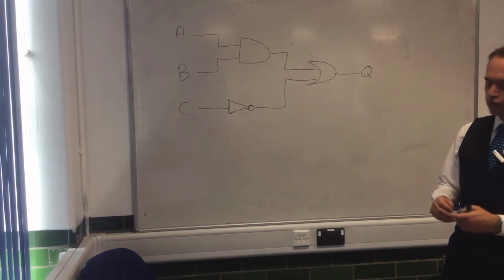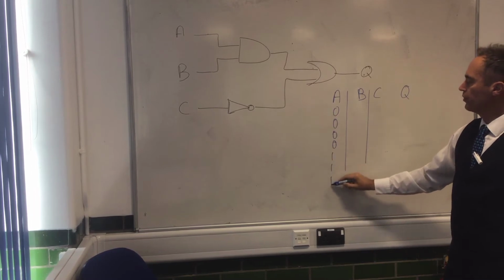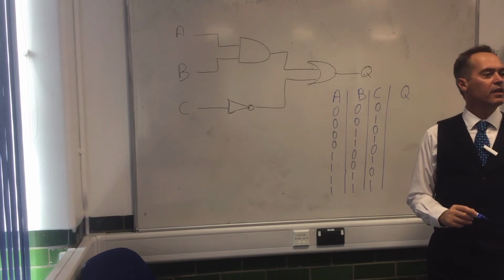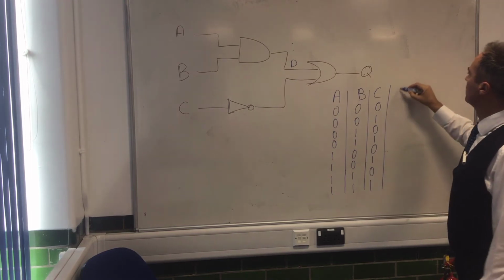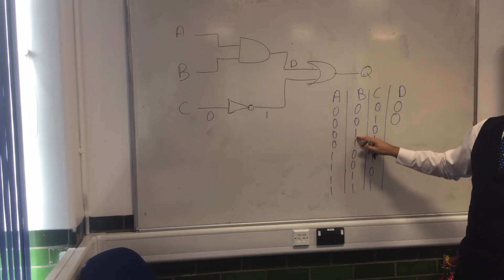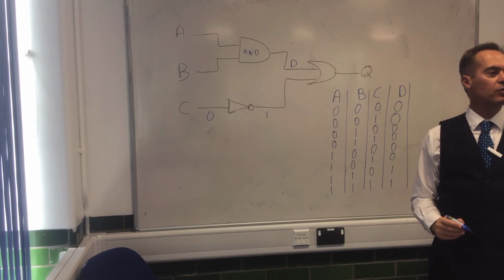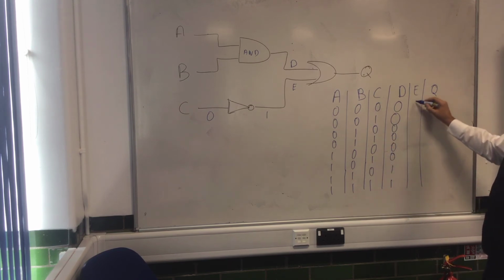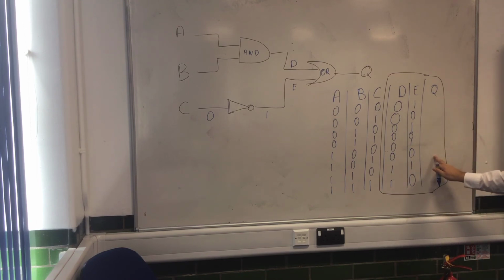Logic Gates truth table 1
Drawing the truth table for a 3 gates logic circuit with 3 inputs. Add intermediate points to both the circuit and the truth table to simplify computing the final output.